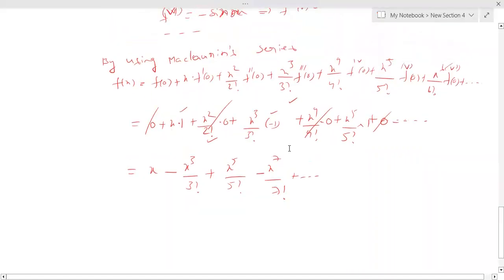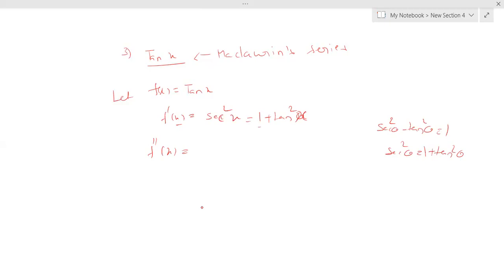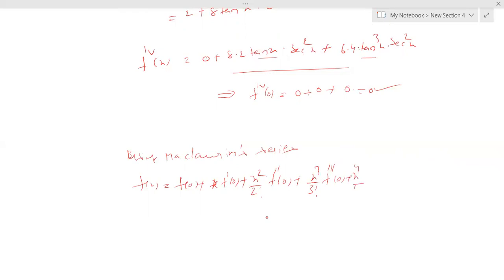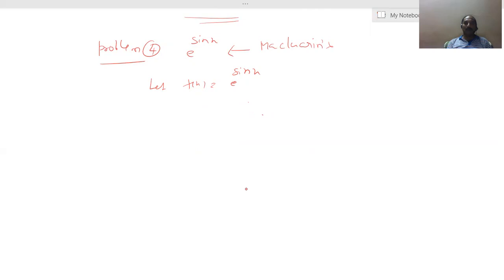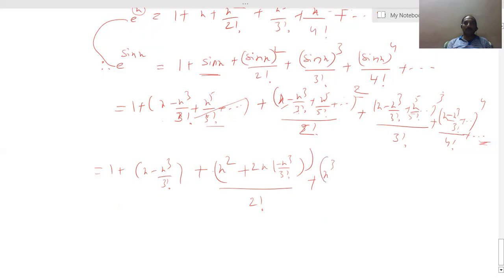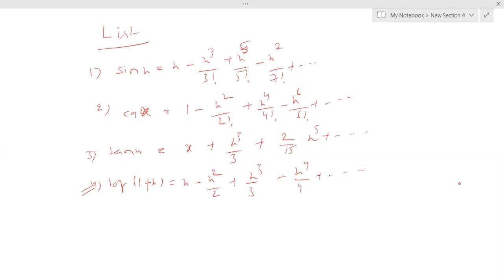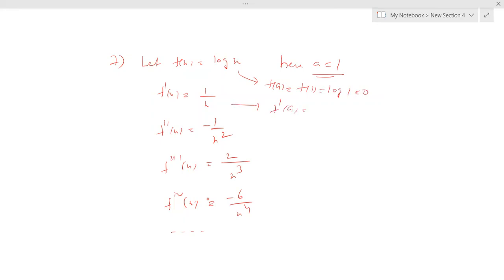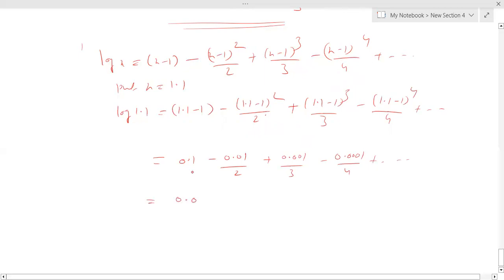Taylor's series 2